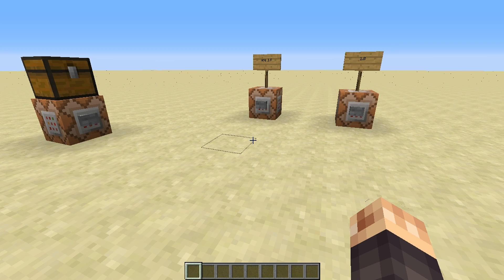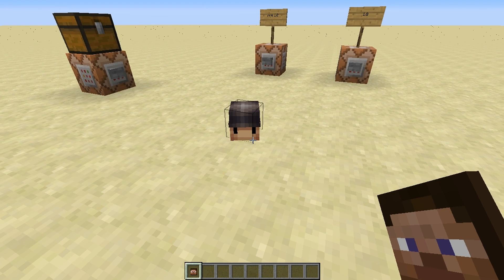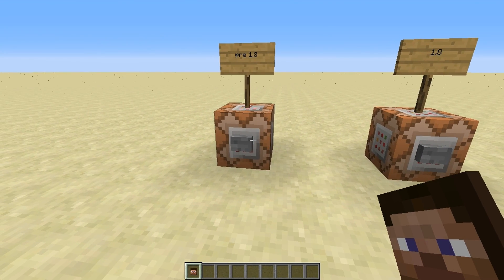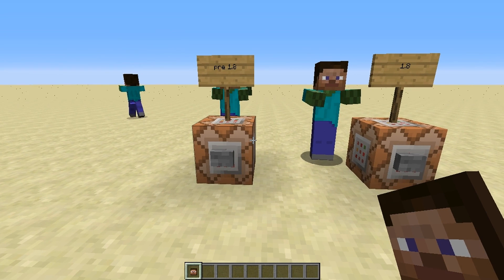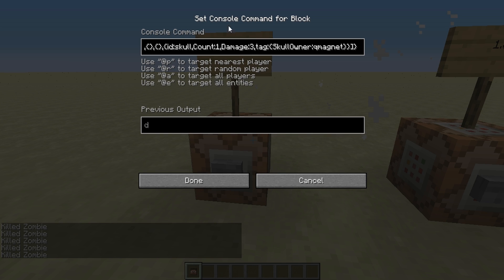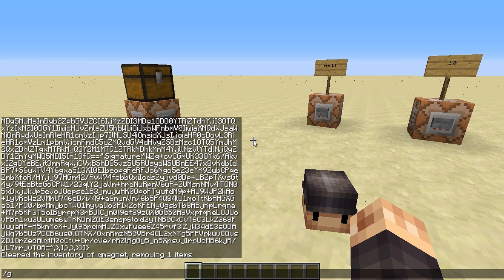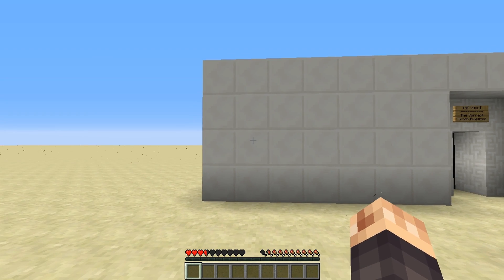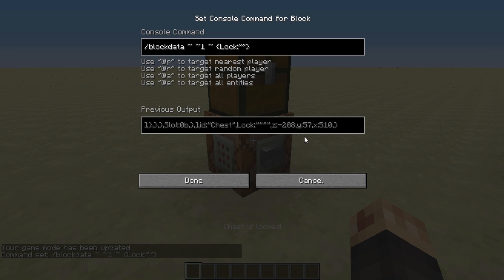HOW TO SUMMON MOBS WITH PLAYER HEADS | Minecraft 1.8 Snapshot Tutorial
MAJOR changes to player skins and the NBT data. Previously thought a bug, there is a way to summon a mob wearing a player head in 1.8 snapshots. The command is ridiculously long.

Pre-1.8 NBT (old method):
summon Zombie ~ ~1 ~ {Equipment:[{},{},{},{},{id:397,Count:1,Damage:3,tag:{SkullOwner:Notch}}]}

1.8 command (new method):
summon Zombie ~ ~1 ~ {Equipment:[{},{},{},{},{id:skull,Count:1,Damage:3,tag:{SkullOwner:{Name:"Notch",Id:"069a79f4-44e9-4726-a5be-fca90e38aaf5",Properties:{textures:[0:{Value:"eyJ0aW1lc3RhbXAiOjEzOTczMzA1NjQ4NDIsInByb2ZpbGVJZCI6IjA2OWE3OWY0NDRlOTQ3MjZhNWJlZmNhOTBlMzhhYWY1IiwicHJvZmlsZU5hbWUiOiJOb3RjaCIsImlzUHVibGljIjp0cnVlLCJ0ZXh0dXJlcyI6eyJDQVBFIjp7InVybCI6Imh0dHA6Ly90ZXh0dXJlcy5taW5lY3JhZnQubmV0L3RleHR1cmUvM2Y2ODhlMGU2OTliM2Q5ZmU0NDhiNWJiNTBhM2EyODhmOWM1ODk3NjJiM2RhZTgzMDg4NDIxMjJkY2I4MSJ9LCJTS0lOIjp7InVybCI6Imh0dHA6Ly90ZXh0dXJlcy5taW5lY3JhZnQubmV0L3RleHR1cmUvYTExNmU2OWE4NDVlMjI3ZjdjYTFmZGRlOGMzNTdjOGM4MjFlYmQ0YmE2MTkzODJlYTRhMWY4N2Q0YWU5NCJ9fX0=",Signature:"nvhcQysR/YuGYd8Ypowm4oPQD2+Igk7uXpaaDwrd6yJ7mVfrSjnNiygKcbMuHTayJnOHnEExH1Rxp5Se40tH0zJHp8nLY9TNXEaleCqdUsKnKTPCQsW9C/+JxXC7YYqEKRgC4on+J5dOQoPLF/Qi5t1dV5a31Bcq2yR5CKsF6HlbtHhDHnAEnu68CUkyy3sgFmyNrDxQHNWsHyk4dVaODx9KGMH+X/9fwlljaTr2sKoNNPbO/er7GwlDNA4m+QCH7YYBPtSzZzjEAJR+6V8d2UO7OT3IE5CcmiNiQ8VppdIXhOlINPyLo04mXZb4foNy3DbPZnLkQ8oSM3QF4o+iv+RJjl6IZzMZ91F0pc2of+Q6Gog168DlwBvfEZERe+OW8aMH32YZNOgQR7eNeDMvs6Tkm0wblMUhOTKf4ZDUjXqyIkjJXuiZYWxjNjj2EBp0LuWvS+yzVQAvGGtpqFpric/A+AVPqLWMCq43Le4y9tiQqv5KD53N+MmQhdIx6pokxCkvaA2aq2FGHkCnYOhtlSYAId8LUwFRoUaMy2ue1gtqElgO6LkUC4vFhbubAReLBmUNVtdDbsgGhZUYJUZ8xhUzjqBmR1pLZe/WfFWhul6fBQJk6ZpaWCxYHoHHM2uLP+FMVi09u7HuRpH3mICYBfPKfptB7tF5KD9+1yL2WH4="}]}}}}]}

Blockdata code:
blockdata ~ ~1 ~ {Lock:""}

*** Replace your player head output code with the {SkullOwner:name} tag ***

Special thanks to Steven Verberne for his clarification of the coding.  for the original discussion.